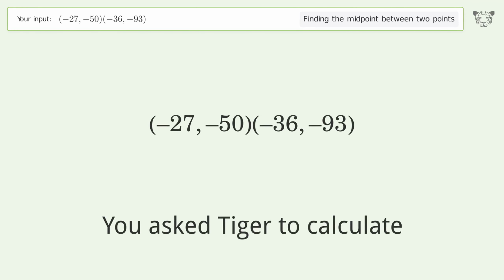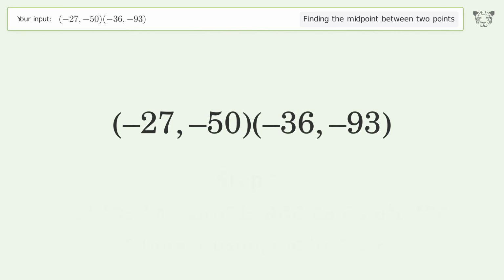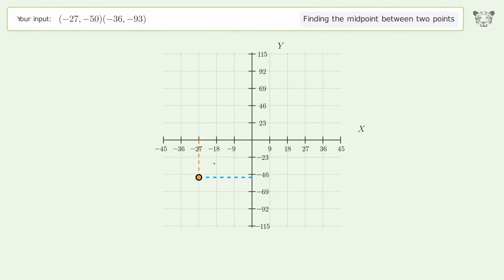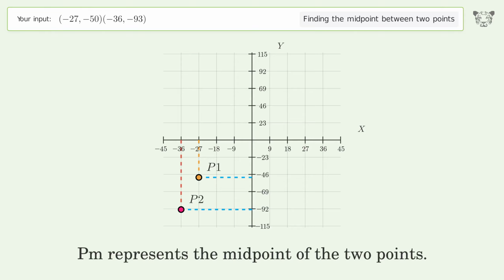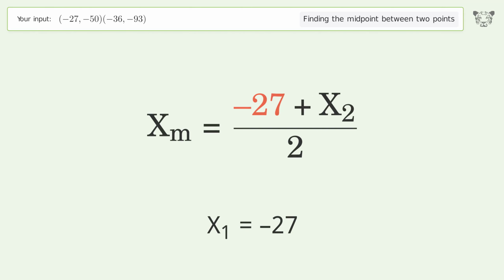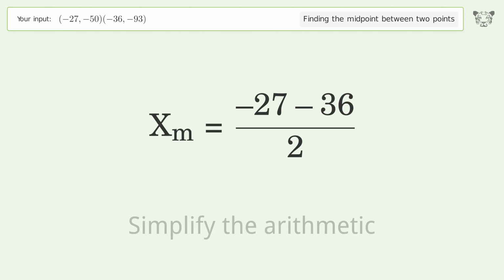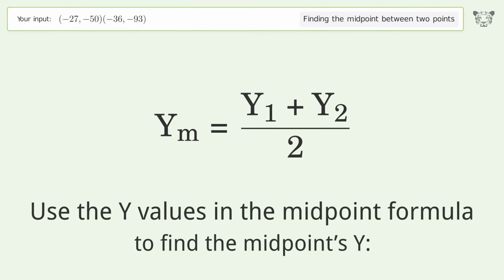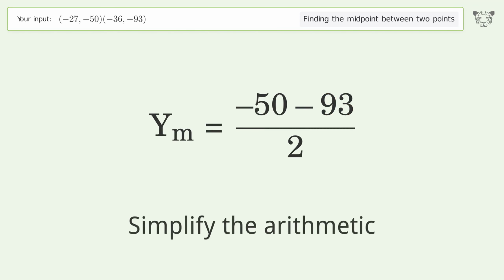Find the midpoint between two points p1 (-27,-50) and p2 (-36,-93): Step-by-Step Video Solution